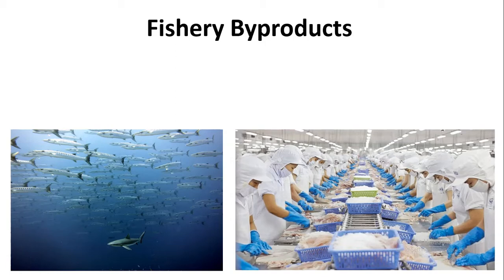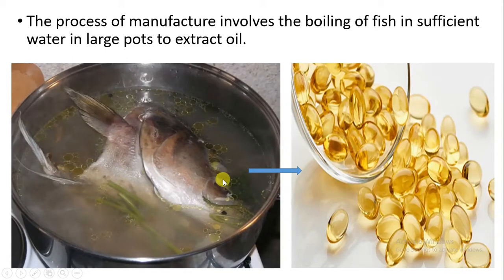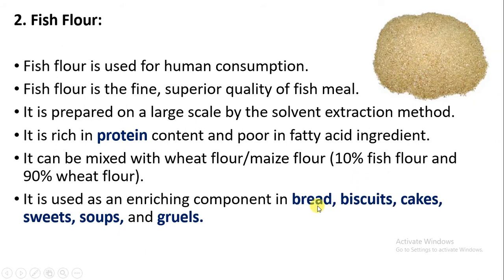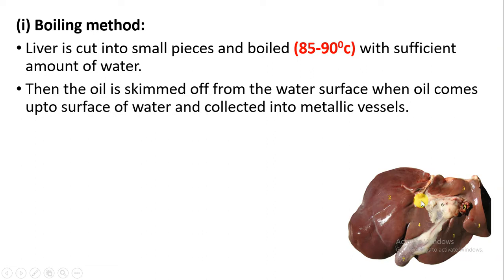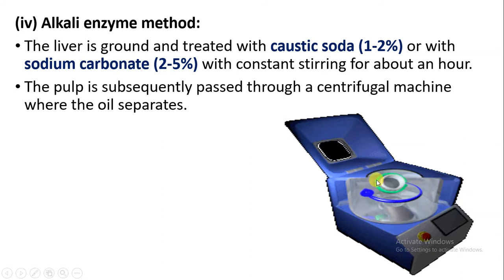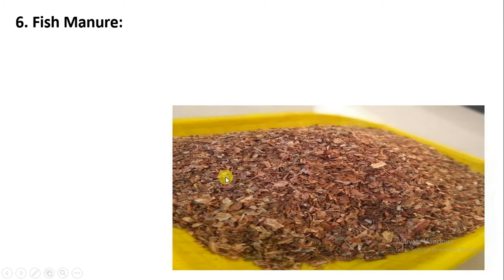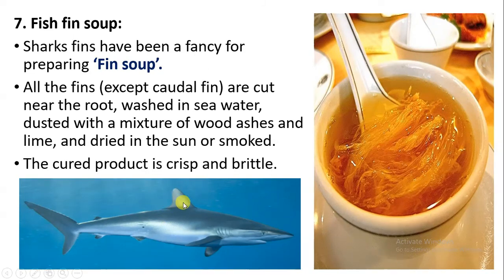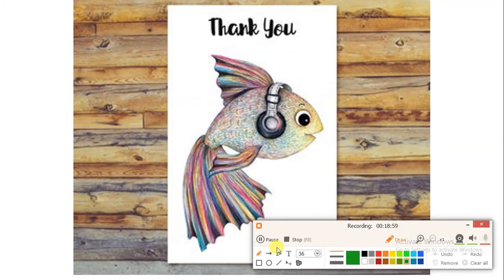What are the Byproducts made from Fishes ?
There is a large quantity of very small fish landed as by-catch which do not find a ready market as fresh fish. Fish processing and filleting industries turn out large quantities of fisheries waste. All these are good sources of high quality protein, fat, mineral etc.